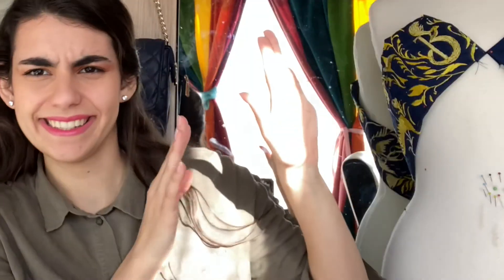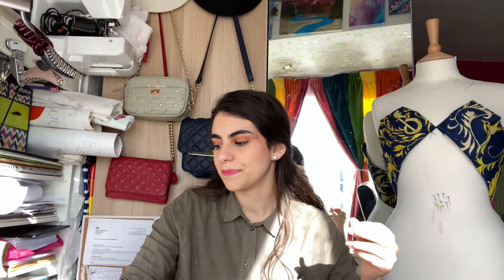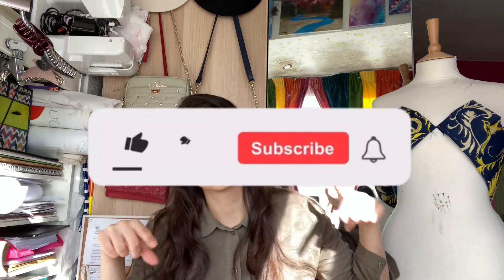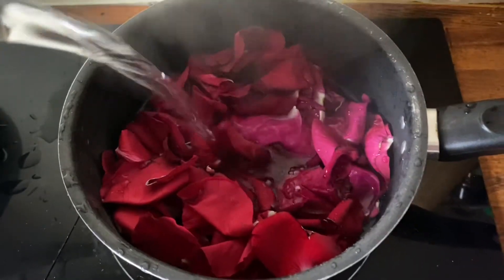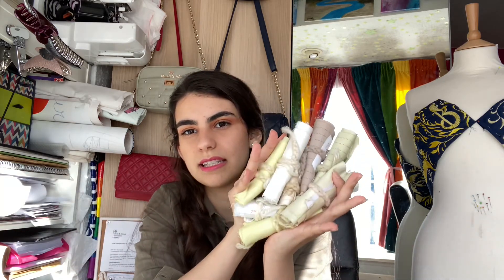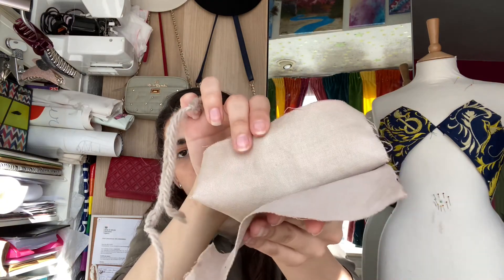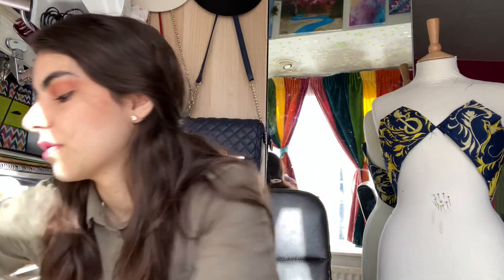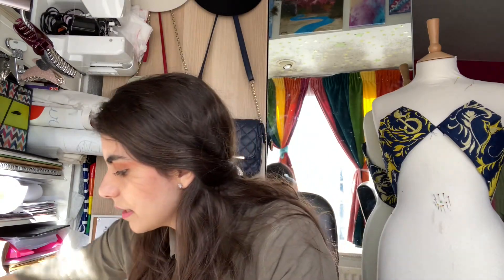Dying fabric with flowers - experiment - sustainability series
Hey guys thank you so much for watching this video on how to dye fabric with flowers, this was part tutorial part experiment as I was learning in the making of this video as well.

The results can me more clearly seen in the pdf I provide in the link bellow:

If you try this your self please let me know it went and share your results😁

As always if you have any burning questions just leave them in the comments (don't be shy!) and I will always answer them to the best of my ability.

Instagram fashion account: @belchior_illustrations
Instagram personal account: @beoca1